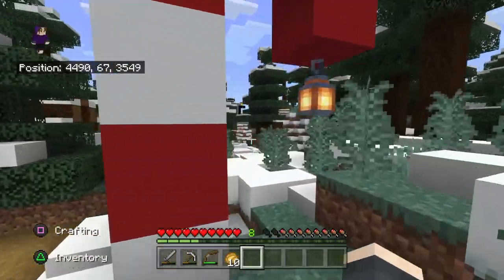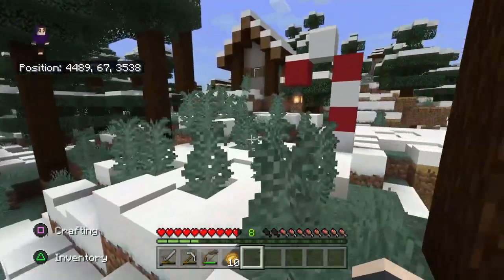Minecraft Winter Wonderland -Ep5- FINAL EPISODE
WELCOME TO THE FINAL EPISODE PEOPLES!!! I'm so happy for this to be done lol.

This is episode 5 of the 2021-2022 Minecraft Winter Wonderland challenge! There are some rules in this challenge that I must follow in order to complete this challenge. Here they are:
1. I cannot use armor
2. I cannot make an enchanting table if the one provided is destroyed
3. The game must be in Survival mode
4. The game must be in Easy mode or higher
5. I must recreate the village in a holiday magic sort of way by Februrary 2022.